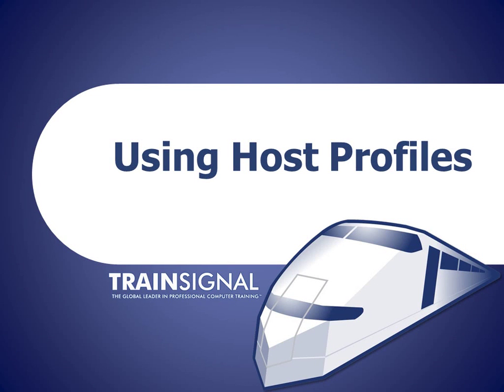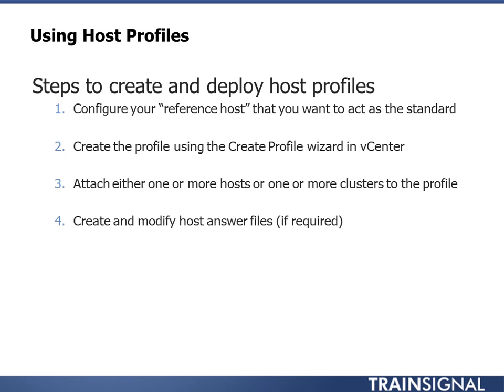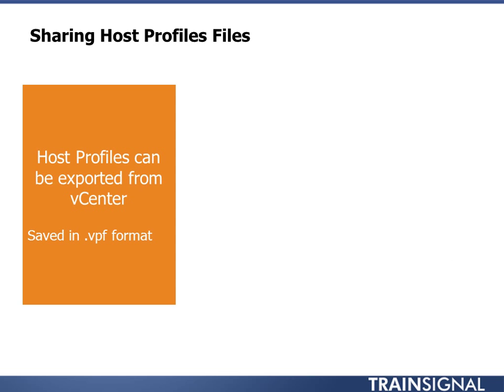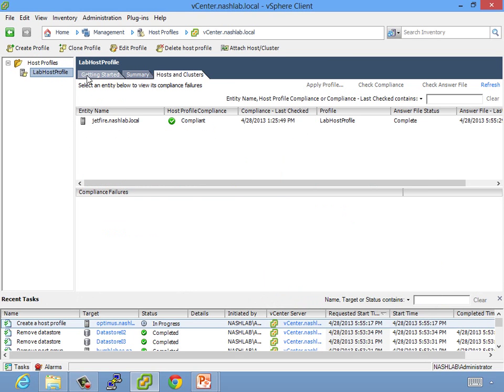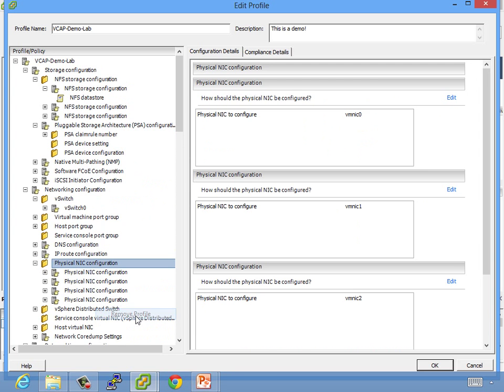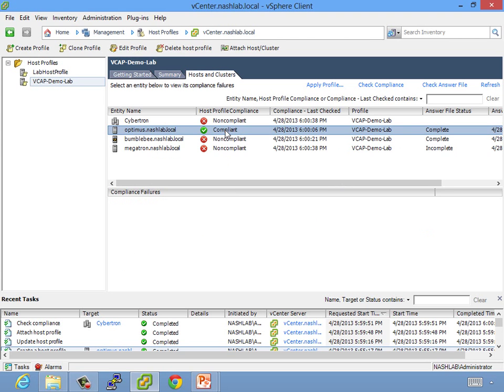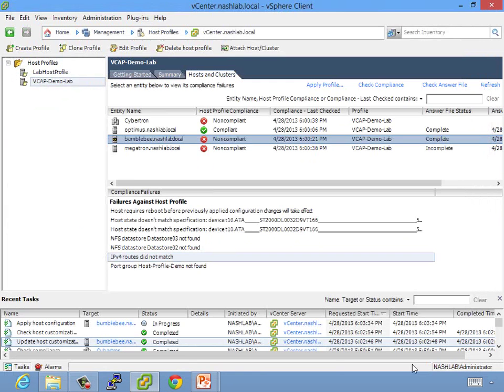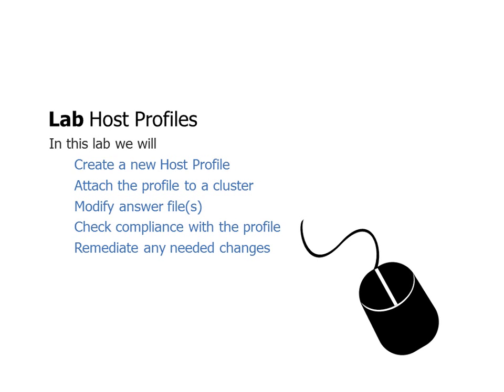Using Host Profiles in VMware vSphere | vmworld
Vmare Vsphare
Computer Network